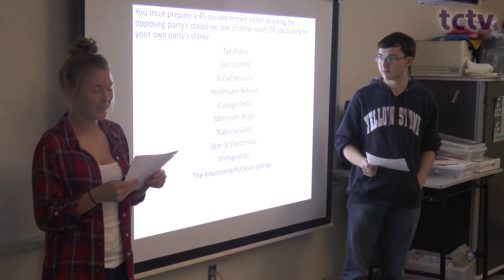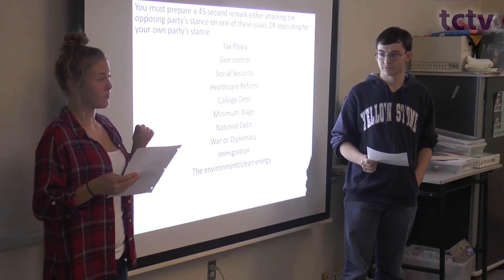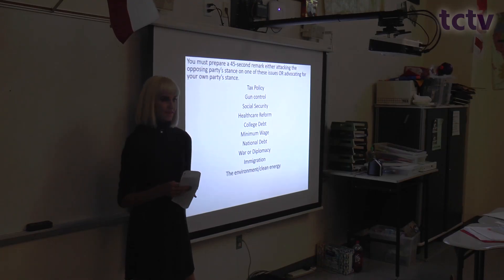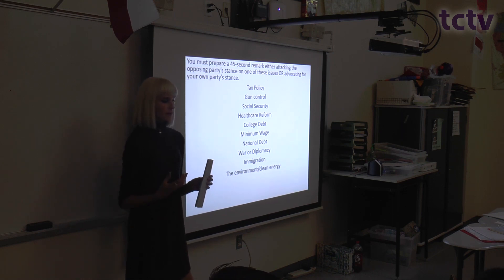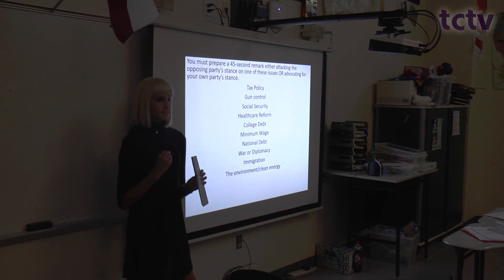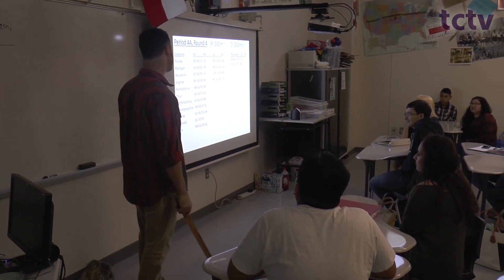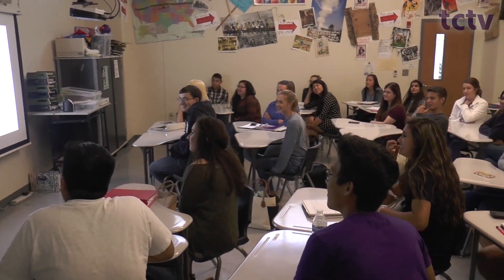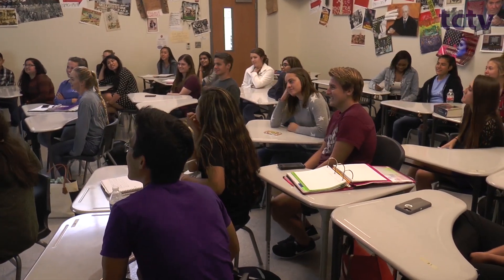TCTV Announcements - Nov. 4, 2016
AP Government hosts a mock election and TAFE + Culinary = spicy.